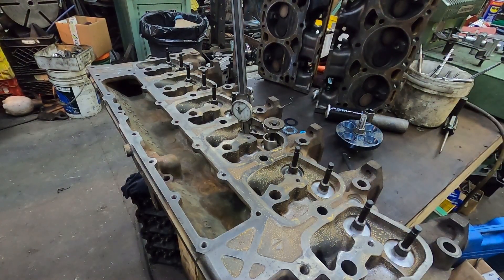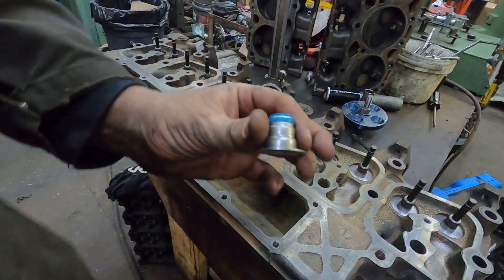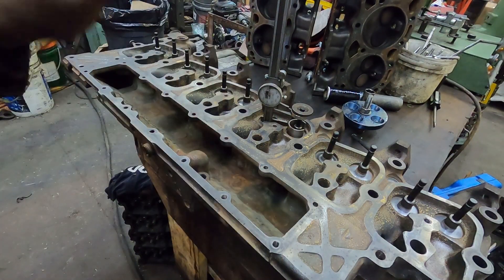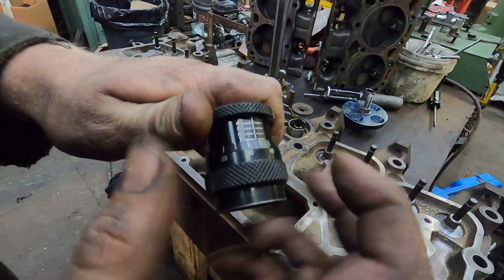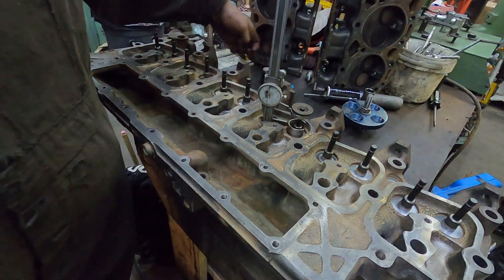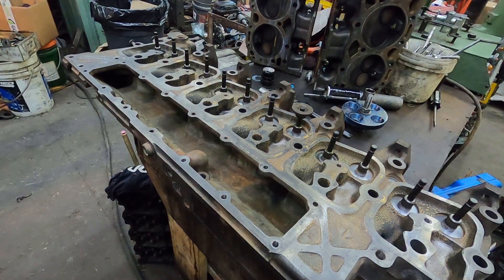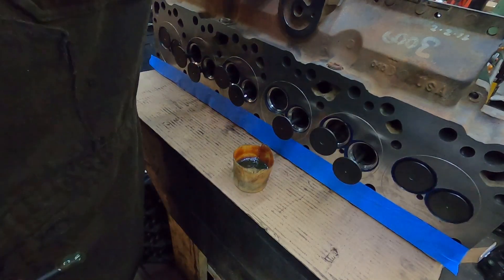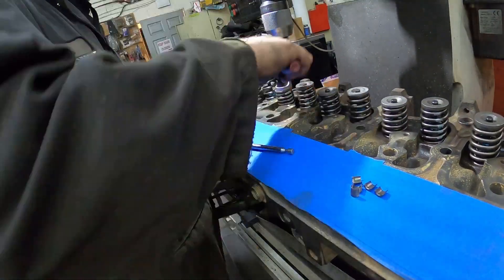HOW TO REBUILD YOUR 12 VALVE CUMMINS PART 10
HOW TO  Rebuild a 12 valve ppump Cummins PART 10
Showing you guys
Checking  install stem height  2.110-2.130
Checking valve springs installed height  1.940
Install valve seals
Install valve springs.